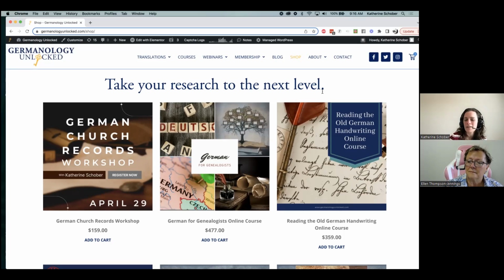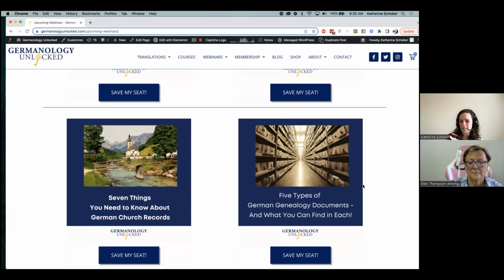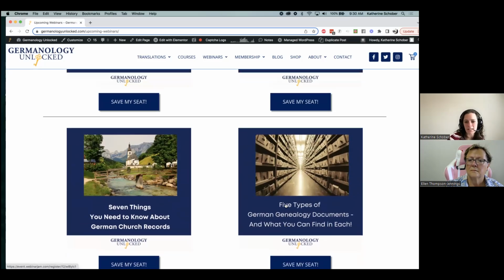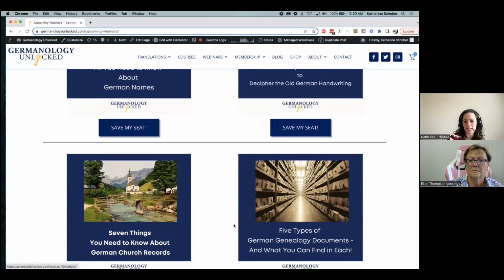How Can You Unlock Your German Genealogy Research?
Researching your ancestors in another country can be difficult when you don't know the language. Katherine Schober from Germanology Unlocked gives me a tour of her website and tells me about her on-demand courses. These courses not only help you learn how to read German handwriting but also help with the German language and how it relates and helps you do German genealogy.

Katherine's books are available on her website as well as on Amazon.

Tips and Tricks of Deciphering German Handwriting: A Translator's Tricks of the Trade for Transcribing German Genealogy Documents

The Magic of German Church Records: Finding the Key to Your Ancestor's Past